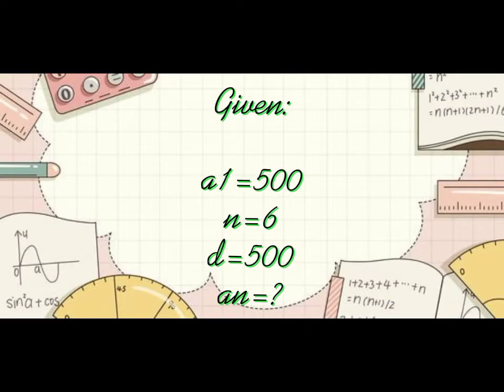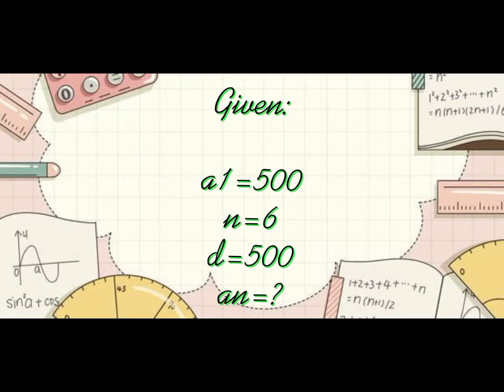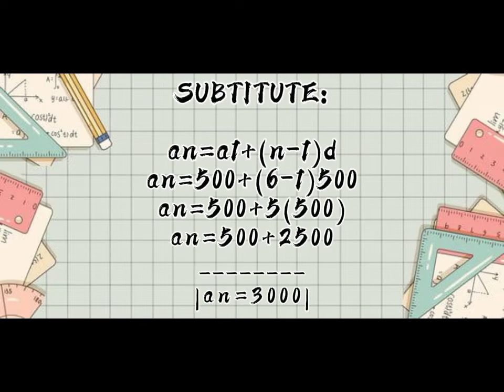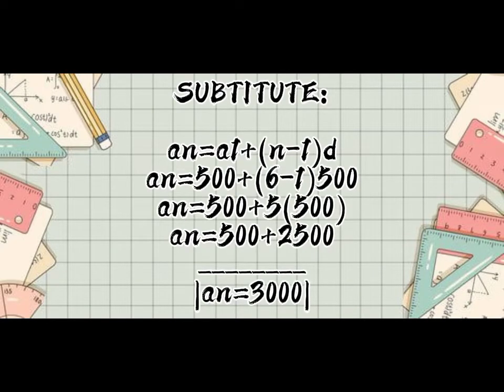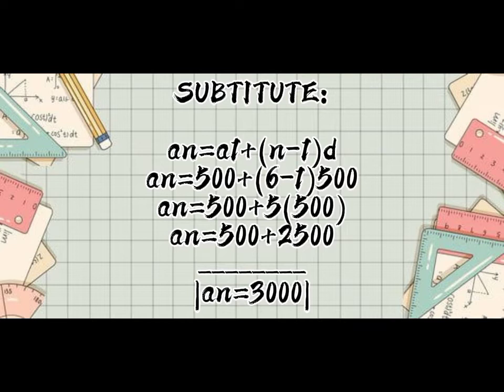ARITHMETIC SEQUENCE IN REAL-LIFE SITUATION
submitted by: Christine Mae Sugaan a student of grade10-Mabini